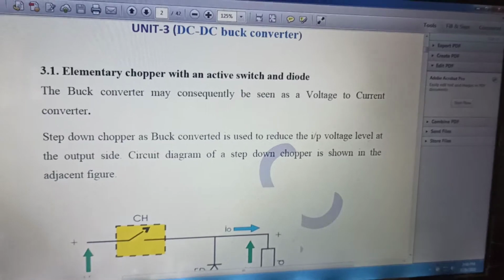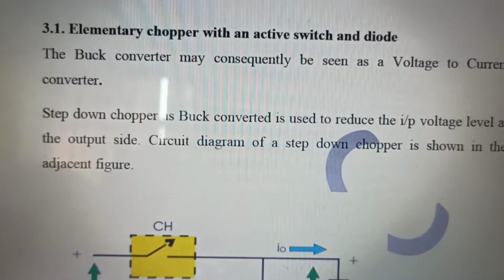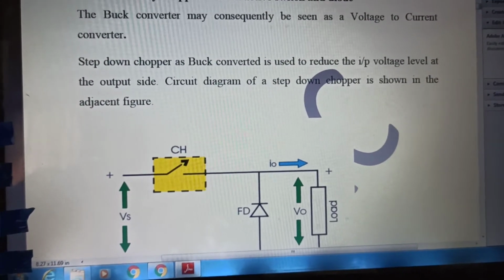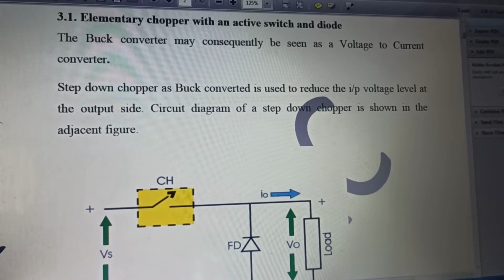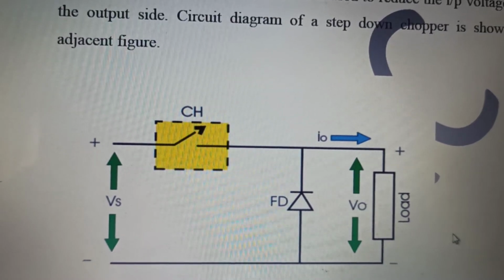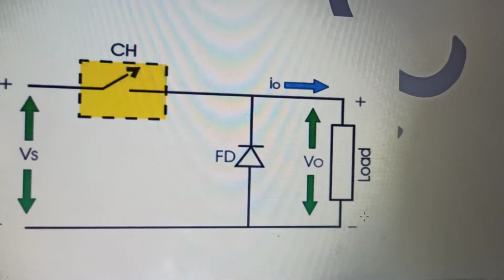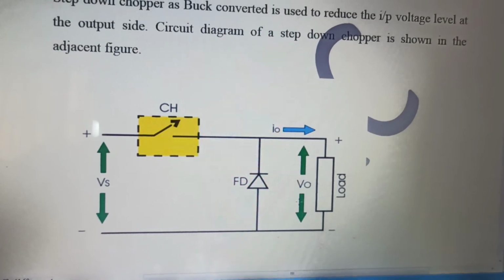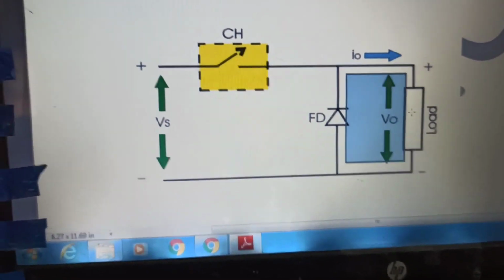PE l 17